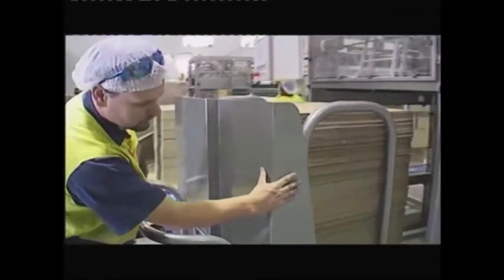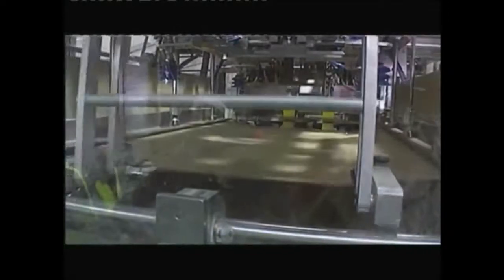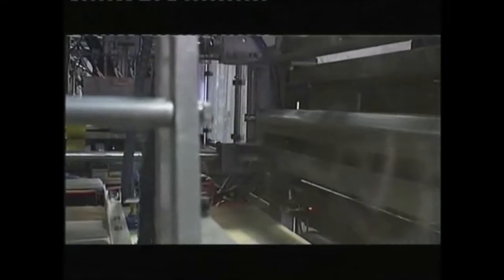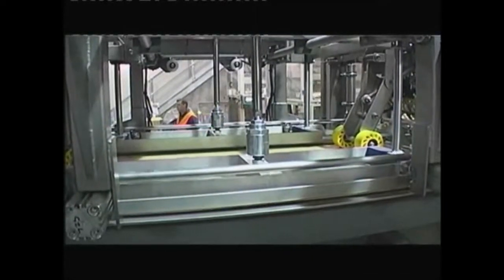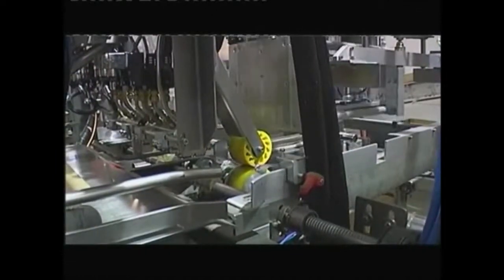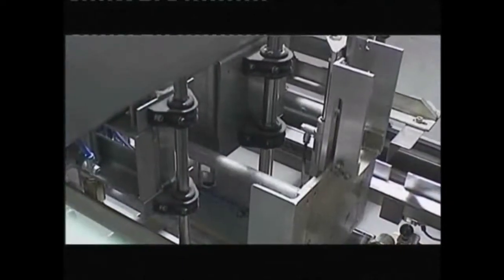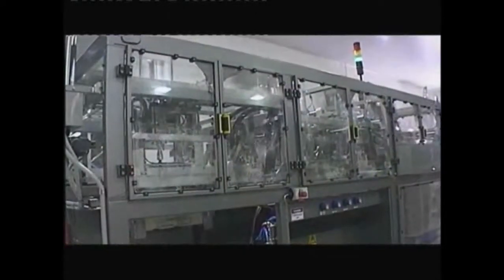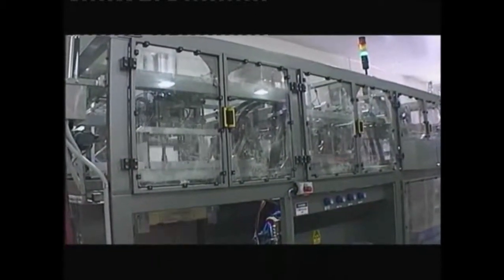Fibre King - Meat Laminator Tray Former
We’ve been providing the best meat packaging equipment range in Australia for over 30 years.  The Fibre King team invested 50 years of packaging expertise into the task of designing a line of specialised machinery to handle the demands of meat production lines – the result; the toughest, most reliable machines able to withstand the harshest conditions to deliver maximum line uptime.  Our intelligent design makes for easy use and maintenance access.